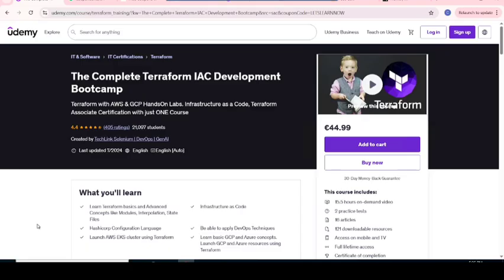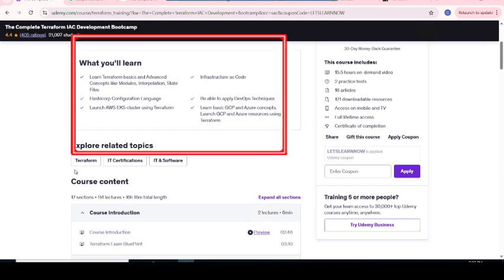Master Terraform & DevOps | Cloud Automation Guide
Ready to transform your cloud workflow? This hands-on course walks you through the fundamentals and advanced techniques of Infrastructure as Code (IaC) using Terraform, paired with DevOps best practices to supercharge your automation game. Whether you're starting out or looking to level up, you’ll gain the skills to deploy, manage, and scale infrastructure like a pro.

✅ What You’ll Learn:
- Terraform setup, modules, and state management
- CI/CD pipeline integration
- Cloud provider configurations (AWS, Azure, GCP)
- Real-world deployment scenarios
- DevOps tools & workflows that scale

👨‍💻 Ideal for developers, sysadmins, cloud engineers, and DevOps enthusiasts who want to master automation in today’s fast-moving tech landscape.